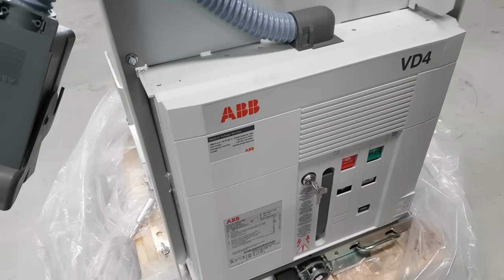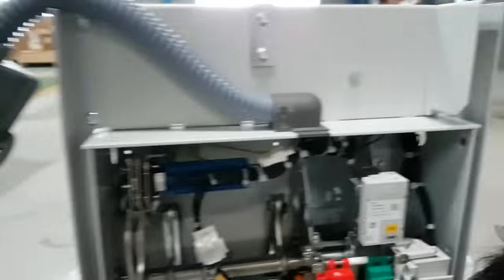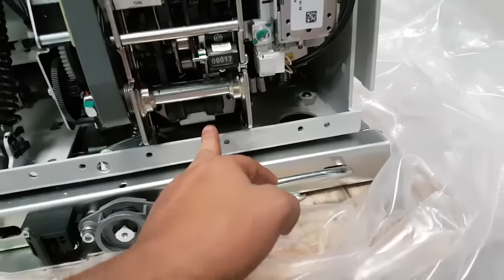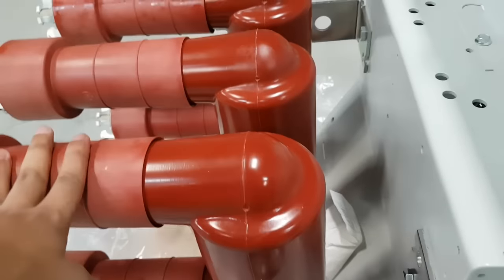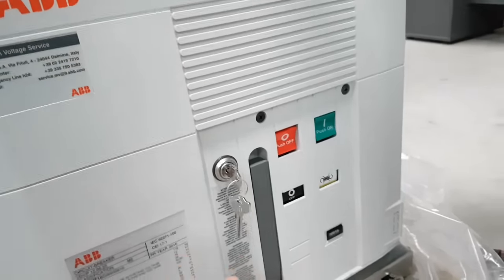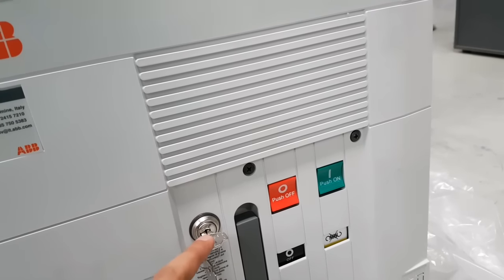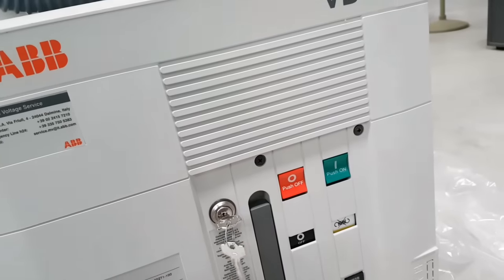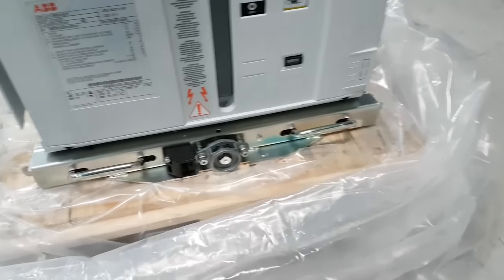ABB VACUUM CIRCUIT BREAKER VD4.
ABB is the pioneer in electrical switchgear and circuit breaker. VD4 is one of the best vacuum circuit breakers in the market. Here in this video I just tried to show some inside views of the breaker.